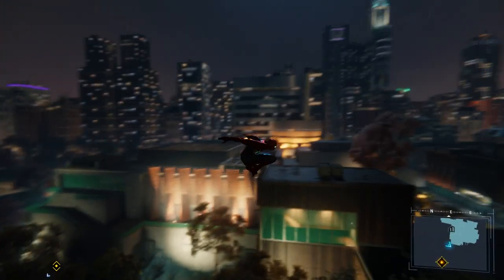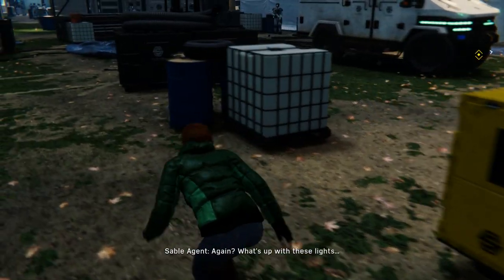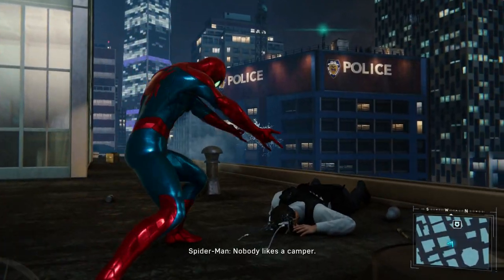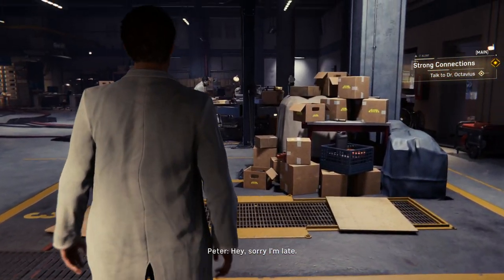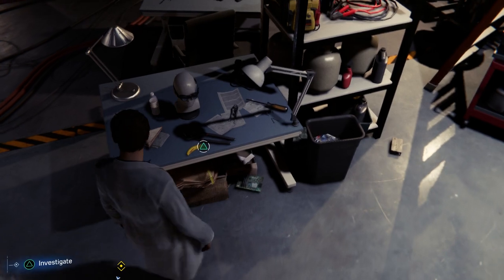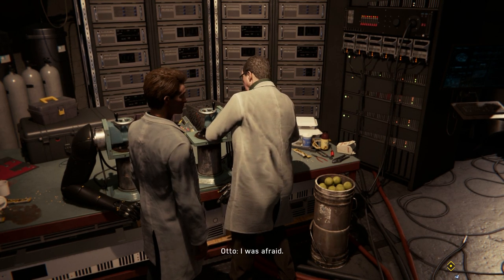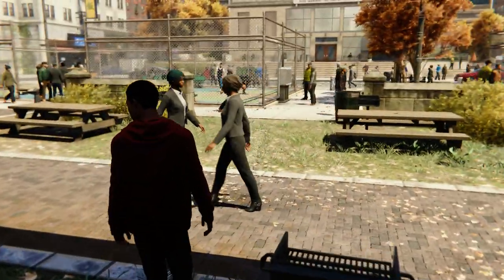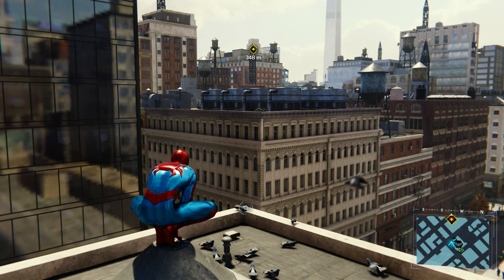Marvel's Spider Man (PS4) Playthrough #5 Checking on Otto!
Thanks for checking out the playthrough sub for more Spider-Man PS4!